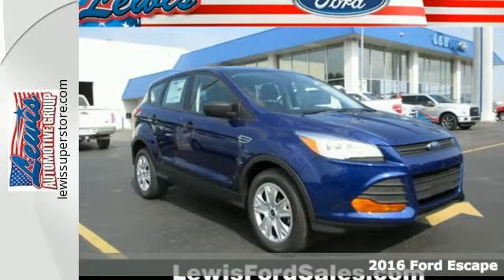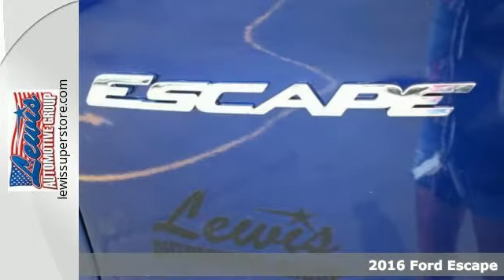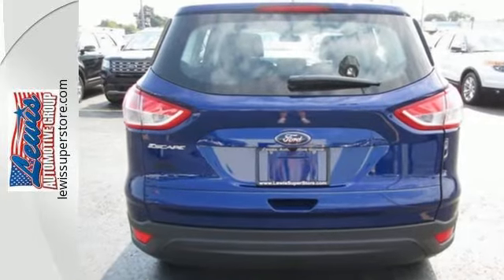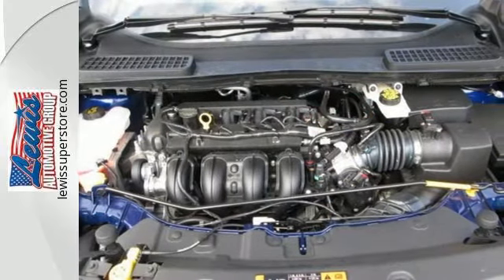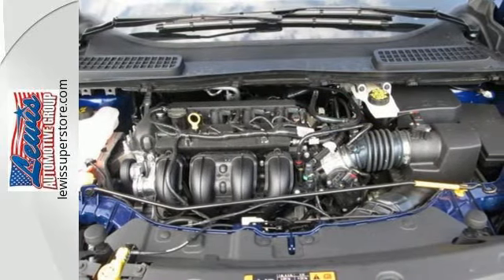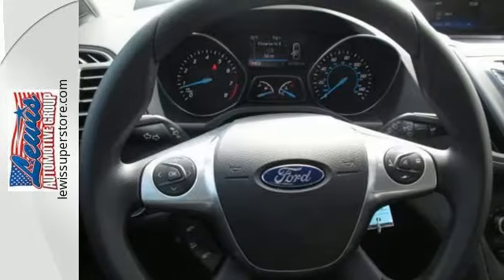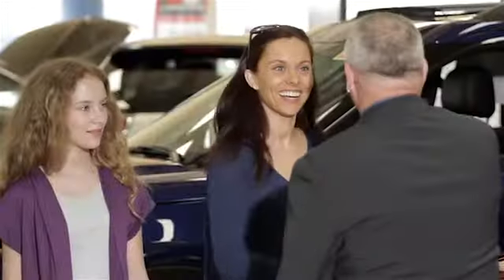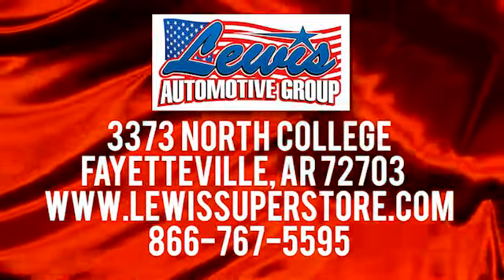2016 Ford Escape Springdale Fayetteville, AR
Year: 2016
Make: Ford
Model: Escape
Trim: S
Engine: 4 Cyl. 2.5 L
Transmission: Automatic
Color: Deep Impact Blue
Interior: Charcoal Black
Stock #: GUA49386
VIN: 1FMCU0F7XGUA49386
BACK-UP CAMERA, BLUETOOTH, MP3 Player, KEYLESS ENTRY, 31 MPG Highway, The 2016 Escape is a Compact SUV that is an absolute head turner. A major departure from its previous generation, this Escape is refreshingly modern with sporty attitude. Further, the interior of the escape showcases impressive design, and high quality materials. It is one of the leaders in its segment for gas mileage, styling, and great technology as well. There are three trims available for the 2016 Escape: S, SE, and Titanium. Standard on all 3 models, is a generous assortment of standard features. You get a 6-Speed SelectShift Automatic, Power Windows and Door Locks, a Storage Bin under the floor, Touch Controls on the Steering Wheel, and Flat Fold Rear Seats. Plus, it comes with a 6 Speaker, AM FM Radio with CD, MP3 and Auxiliary Input, and a Communication and Entertainment System. The Base S Trim comes with a 2.5L, 4-Cylinder Engine with 168hp that gets an EPA estimated 22 MPG in the City and 31 MPG on the Highway. The SE and Titanium come standard with a 1.6-Liter EcoBoost engine, with an optional 2.0L EcoBoost I-4 engine available instead. Bought as a two-wheel drive, the 1.6L gets an EPA Estimated 23 MPG City and 33 MPG hwy, while the 2.0L gets 22 MPG City and 30 MPG hwy. The S Trim can only be purchased as a two-wheel drive but the other two models give you the option of four-wheel drive as well. In terms of Safety, all models are standard equipped with Front and Rear Anti-Lock Brakes, AdvanceTrac with Roll Stability Control, and a Rear View Camera.* Prices shown on this site may include rebates that require financing with Ford Motor Credit and/or an eligible trade vehicle, with Approved Credit, see sales person for details or call to verify. Tax, Title, License, Service and handling fees are additional. 0% financing is in-lieu of some cash rebates. Rebates and incentives are based on the customers zip code and are determined by the manufacturer, default zip code used is 72703, see dealer if your zip code is different to determine accurate current incentive and rebates.

Address:
3373 North College